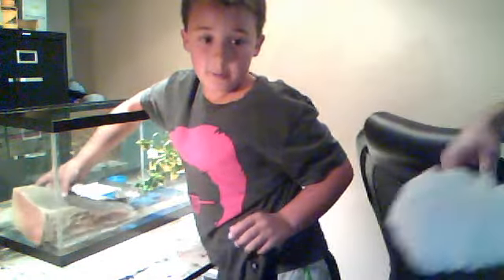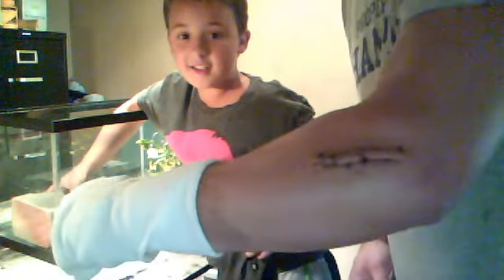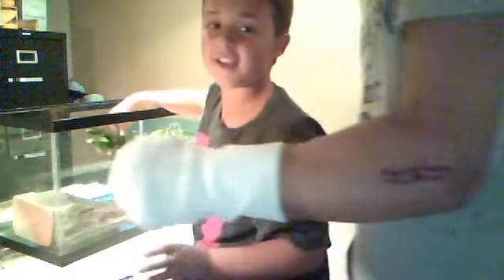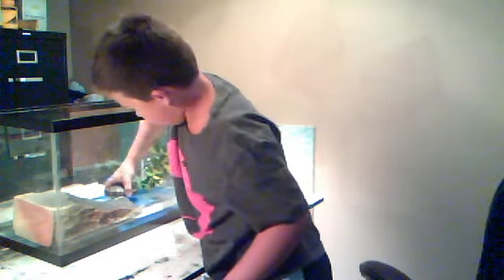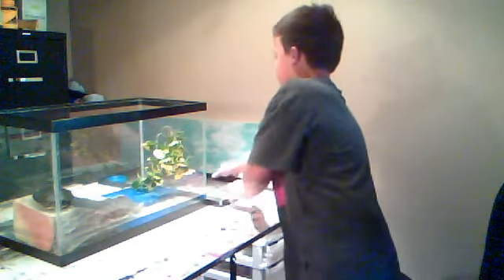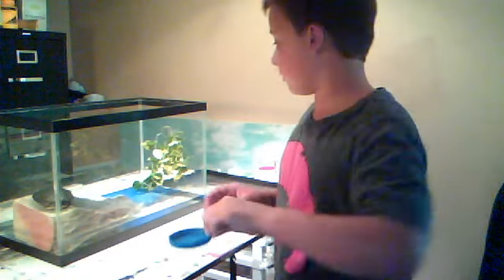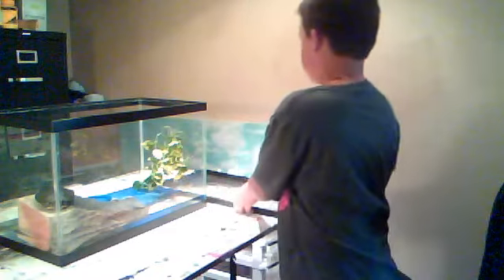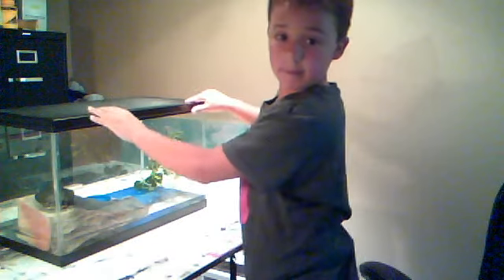38lizard's webcam video September 24, 2010, 03:32 PM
38lizard's webcam video September 24, 2010, 03:32 PM